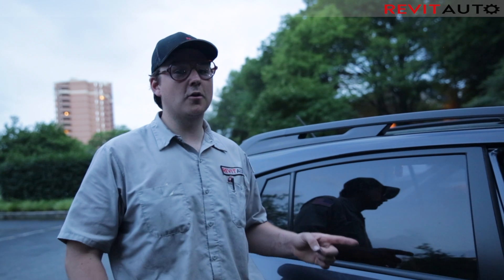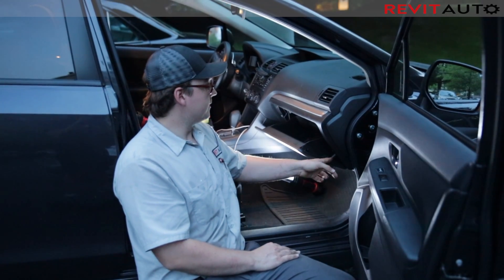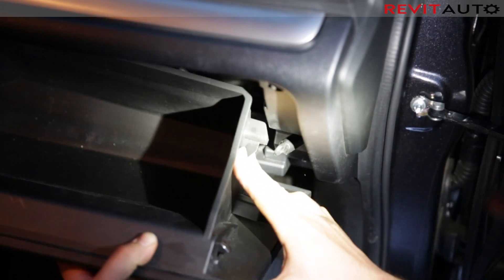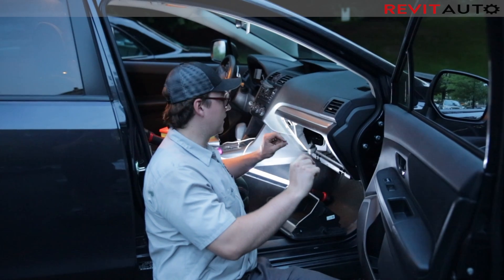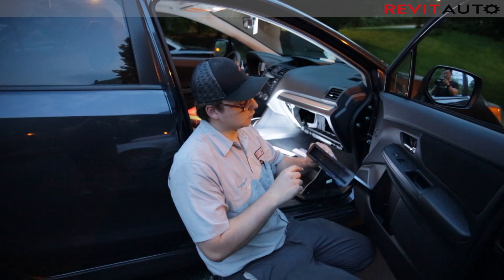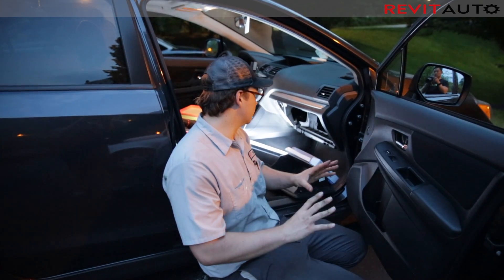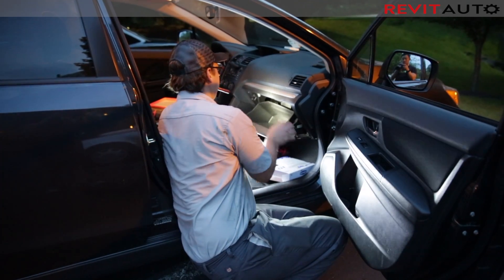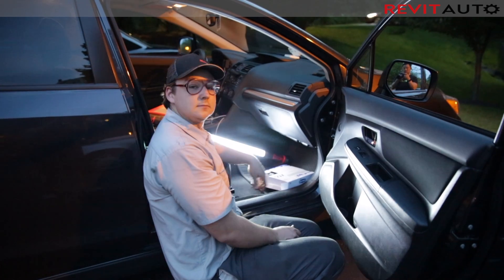DIY Subaru XV Crosstrek Cabin Air Filter Replacement (Detailed Guide) | Fix It Friday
Smelling something funky in your car? It may be time to replace your cabin air filter! Here's how to replace it on a 2014 Subaru XV Crosstrek.